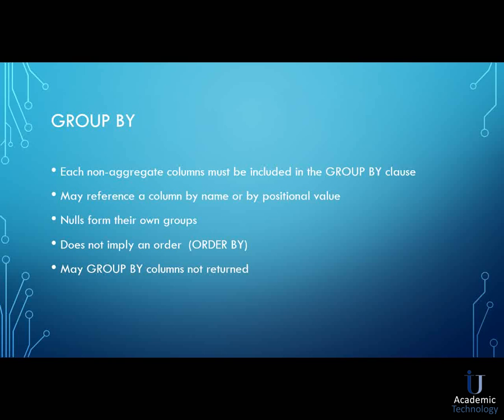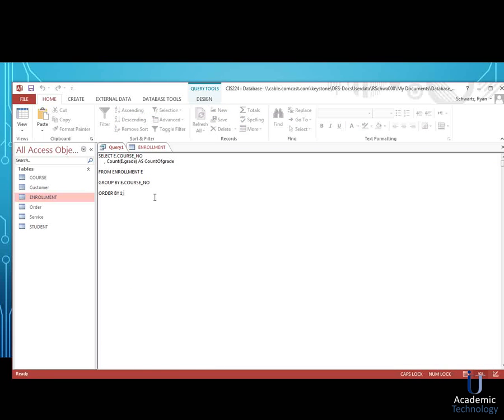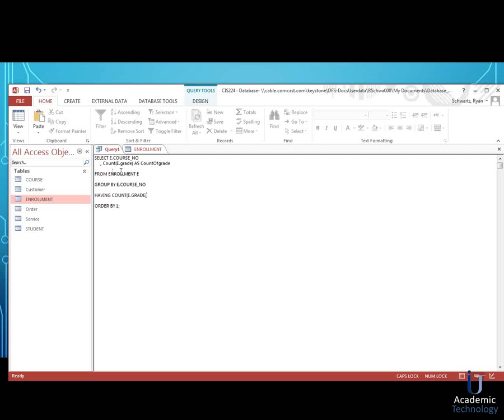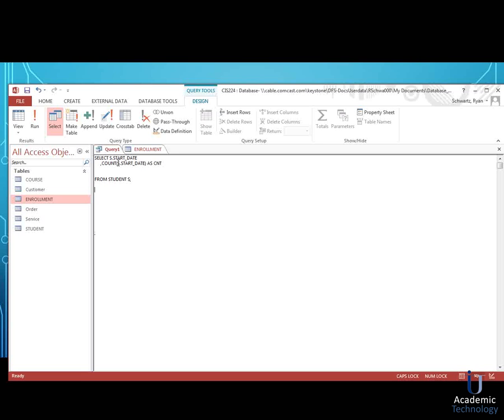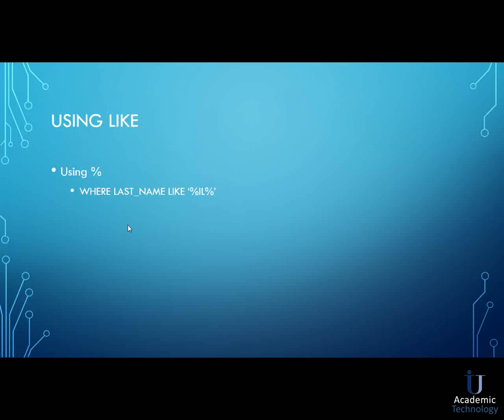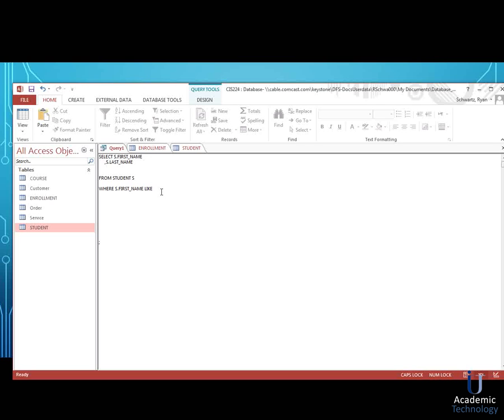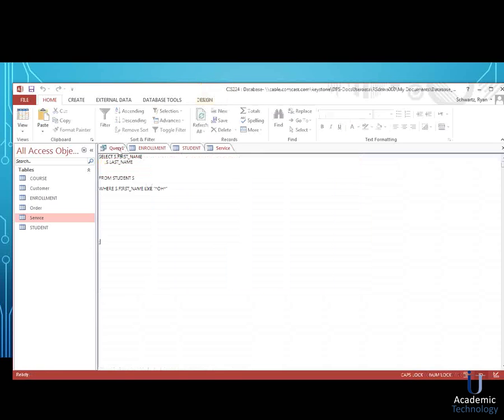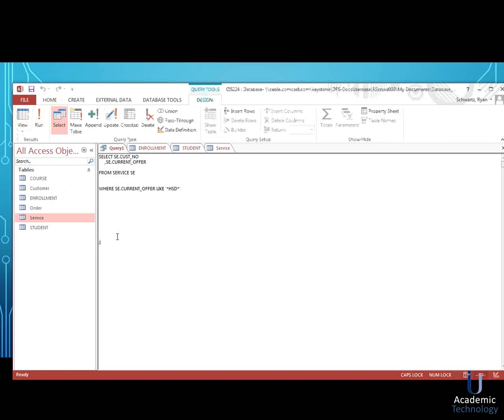Topic Three 7 HAVING and LIKE